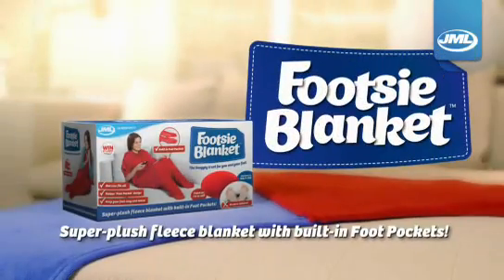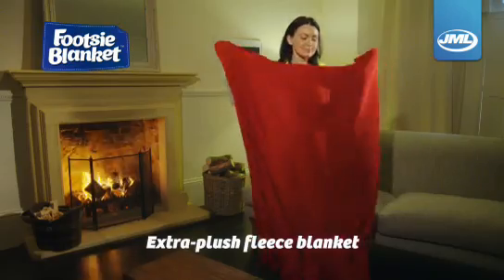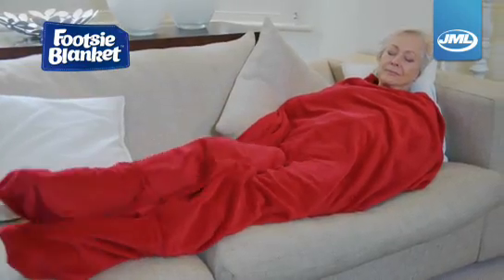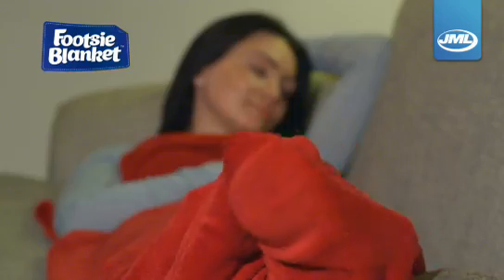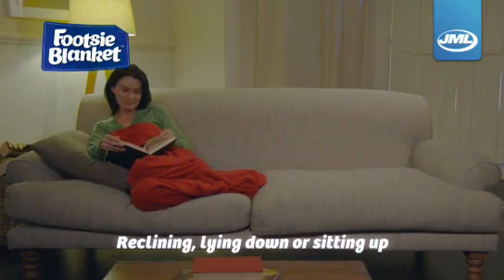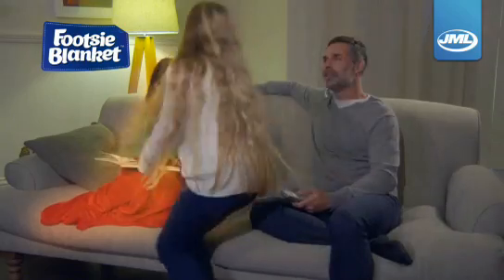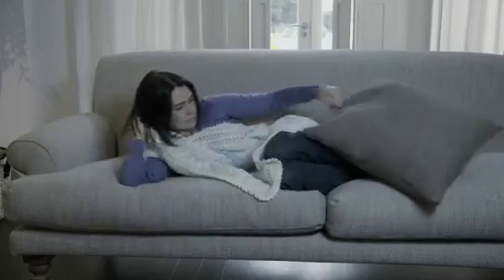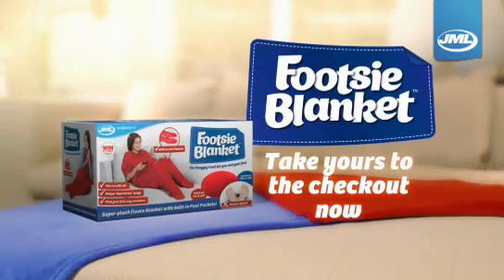Footsie Blanket from JML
The luxuriously soft Footsie Blanket is a snuggly treat for you and your feet.